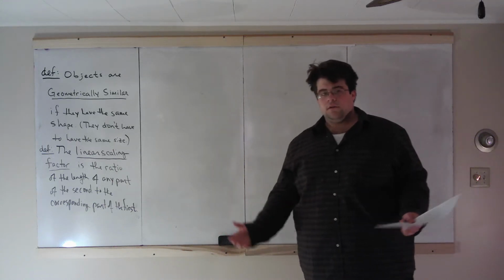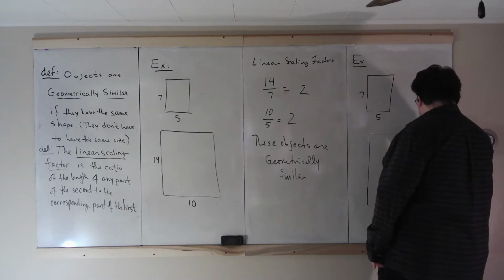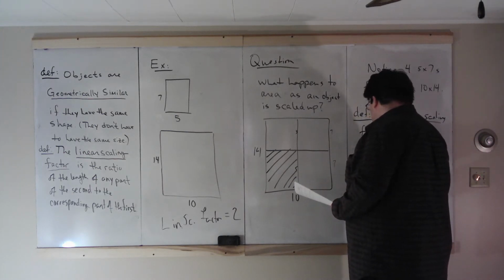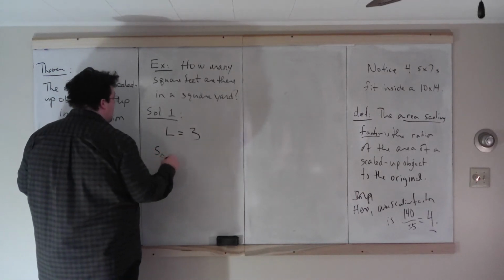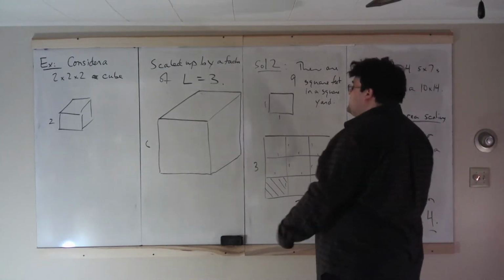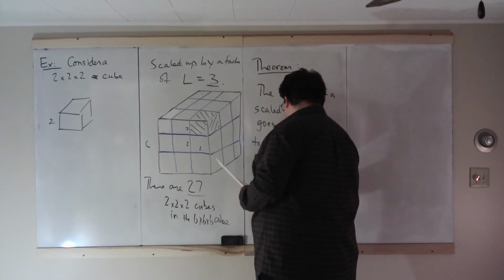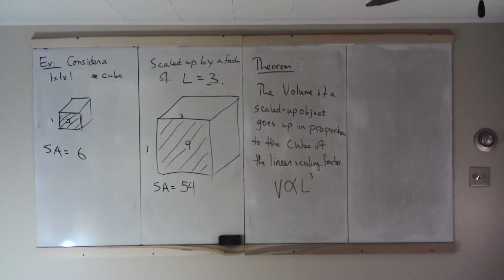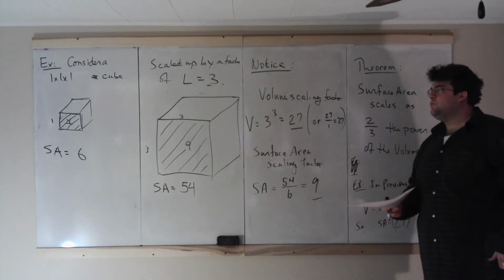Lecture 07.1 - Geometric Similarity and Scaling